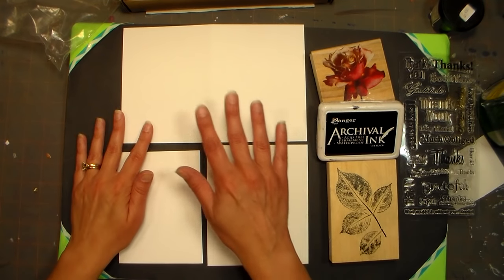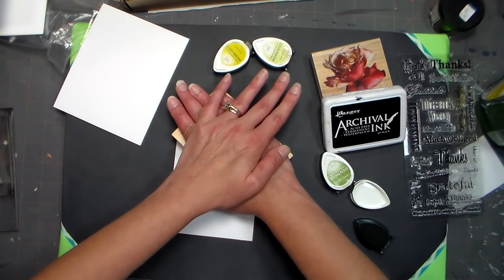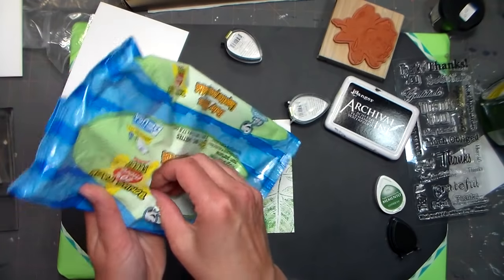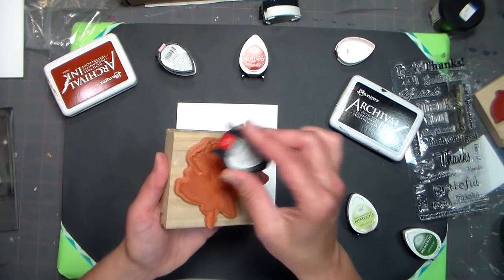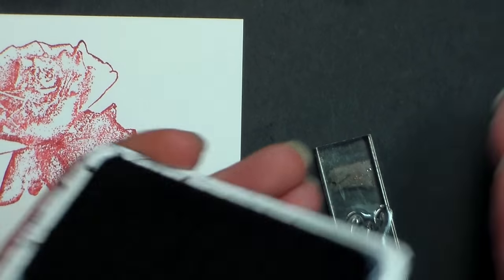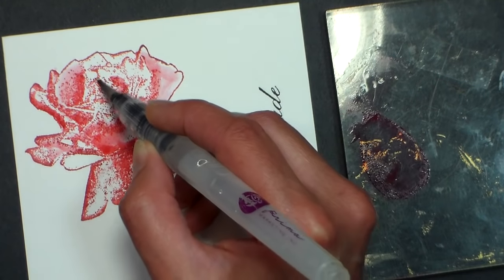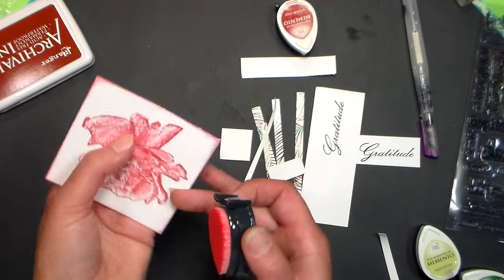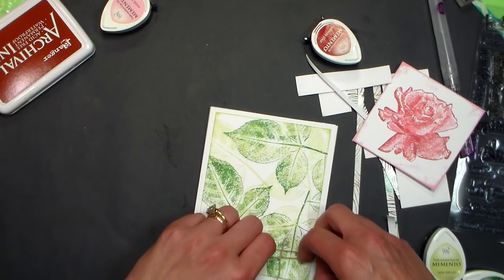Stamp School #2 How to ink a Stamp {one sheet card!}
Stamp School: How to ink a Stamp {one sheet card!}
Today I will show you the proper way to ink a stamp then stamp with it.

You will need:
Stamps (I suggest a leaf and a flower)
Dye ink pads (I am using 3 shades of red and green and a black but you can use a single color if you prefer)
1 sheet of white cardstock 8.5"x11"
Scissors or paper trimmer or craft knife and mat

an old magazine or phone book to stamp on or you can make a DIY blotter stamping surface like I did, tutorial

Adhesive
Optional: Twine and button